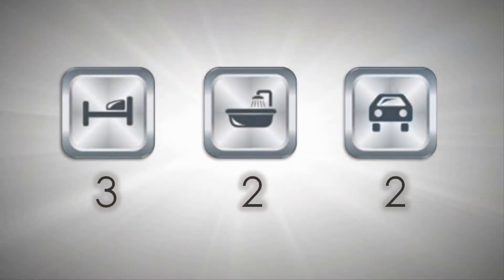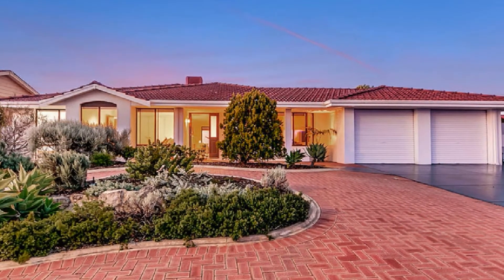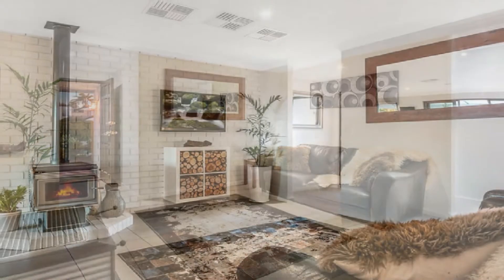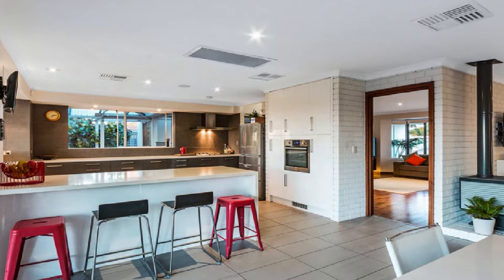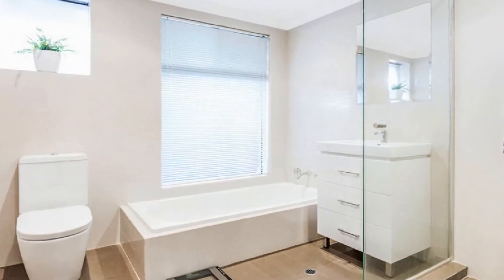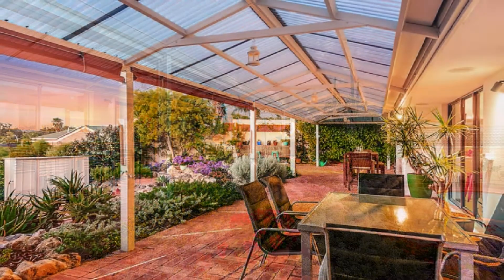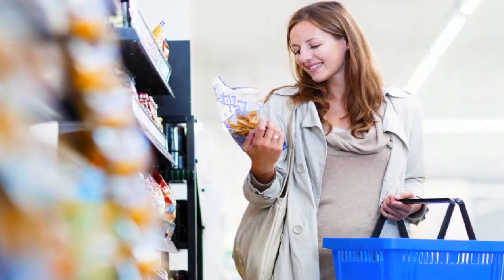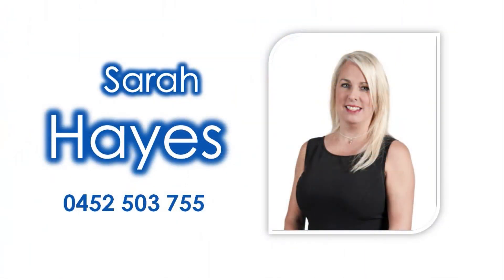45 Tellen Street Mullaloo_HKY Real Estate_Sarah Hayes